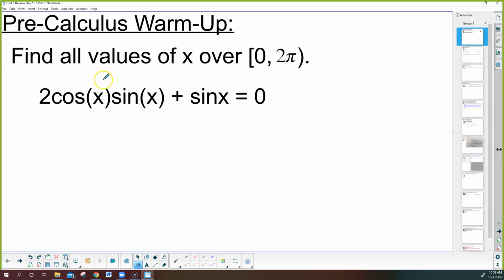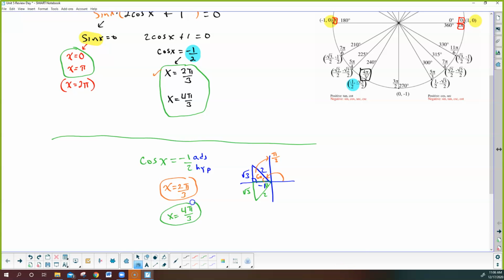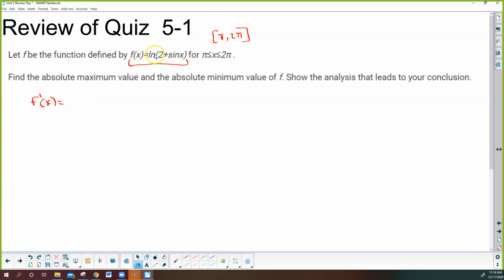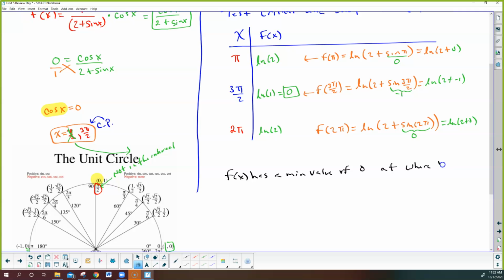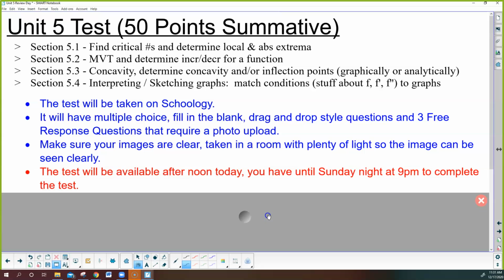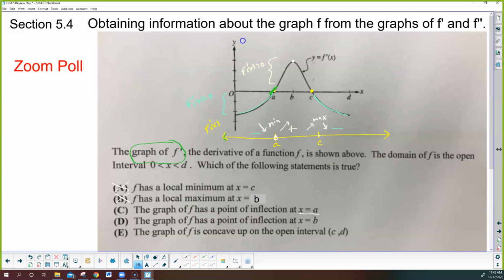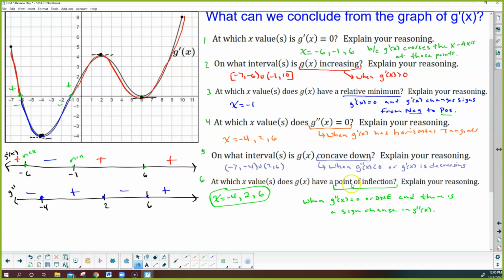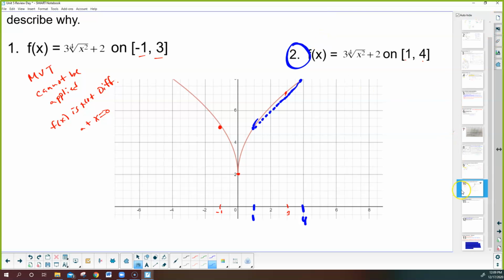Unit 5 Test Review Calculus